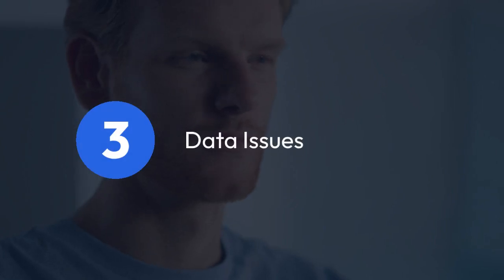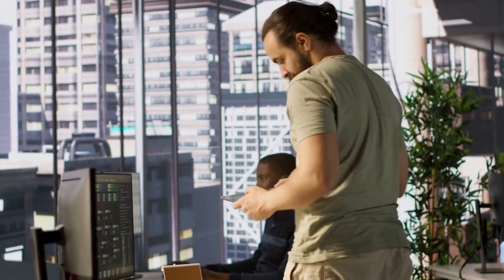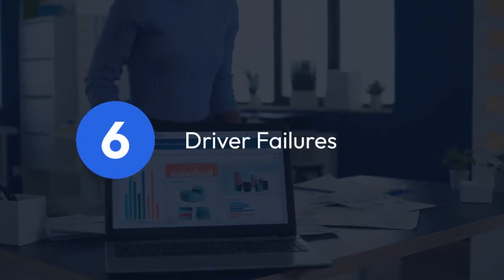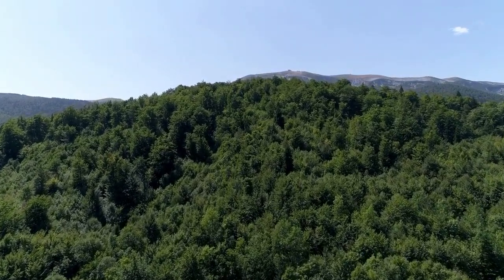Handling org.apache.spark.SparkException: Job Aborted Errors for Python Developers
In this video, we will explore how to handle org.apache.spark.SparkException Job Aborted Errors for Python developers. We will discuss common causes of this error and provide solutions to troubleshoot and resolve it effectively. If you are working with Apache Spark in Python and encountering Job Aborted Errors, this video is a must-watch!